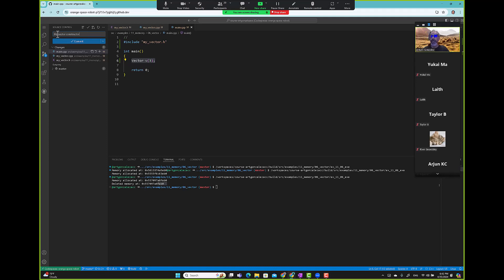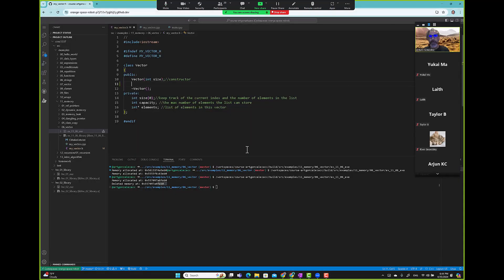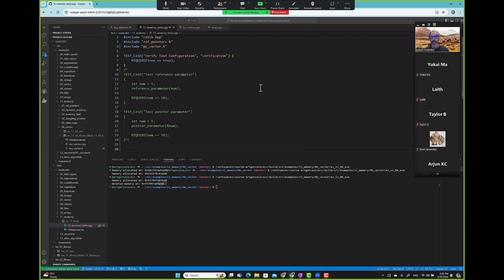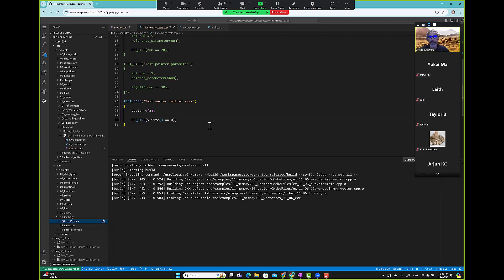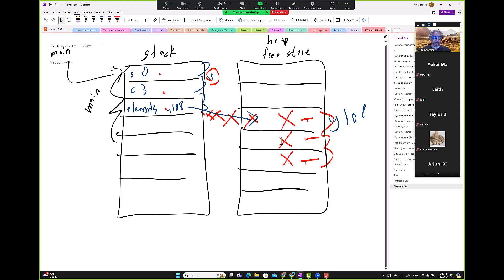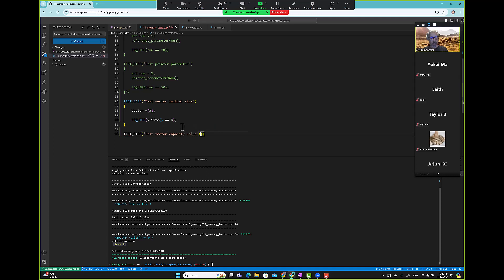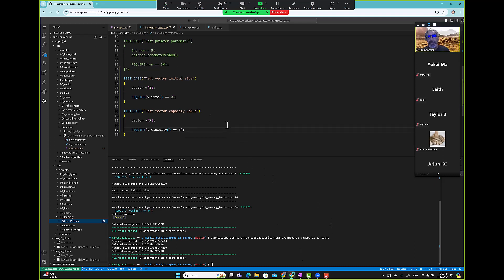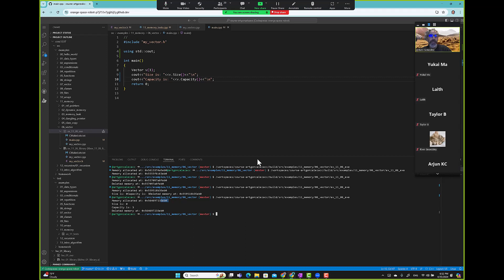042524 COSC 1337 C++ object-oriented: Dynamic Memory my vector class destructor/constructor